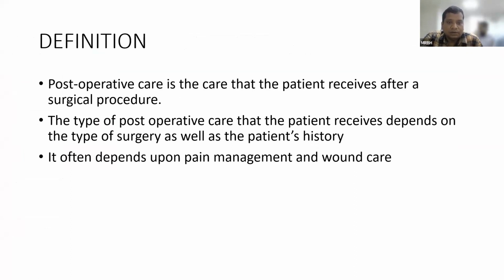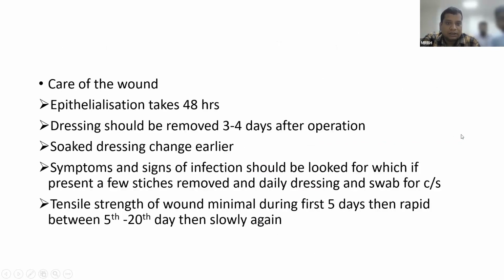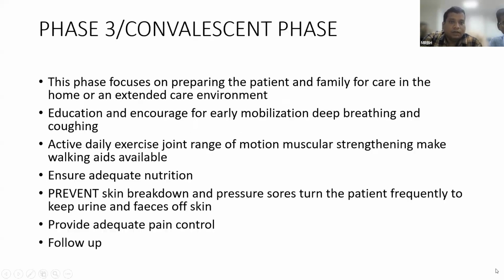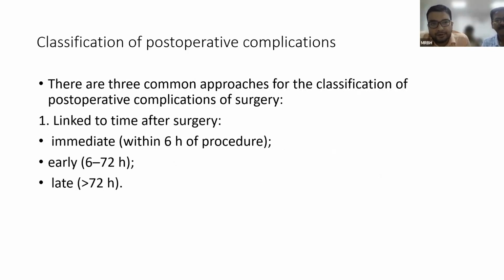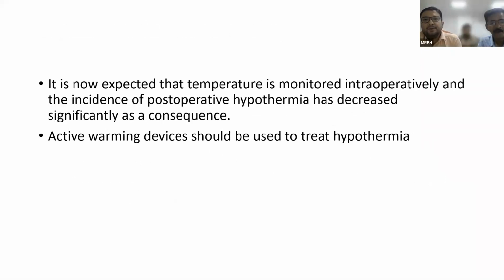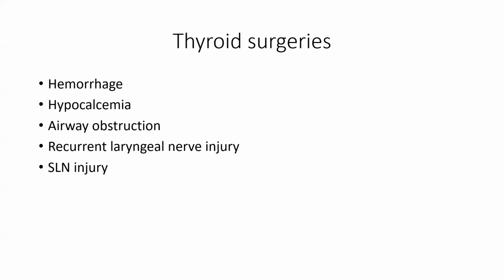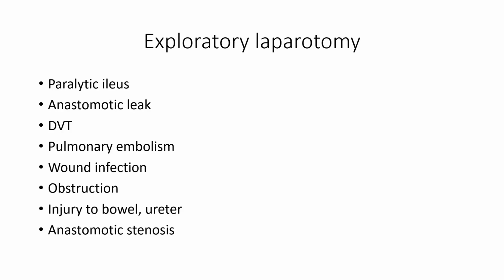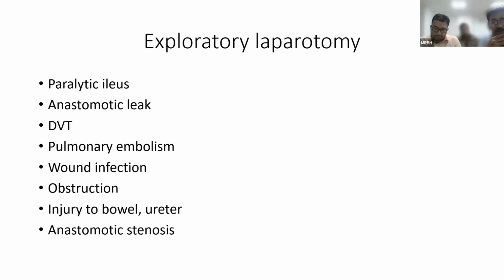Seminar - Post Operative Care (29.08.23)